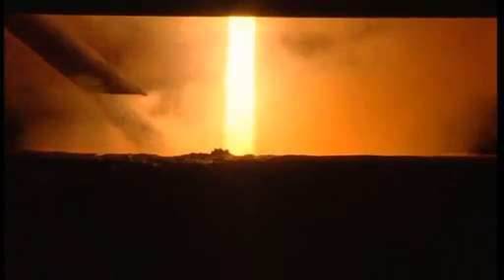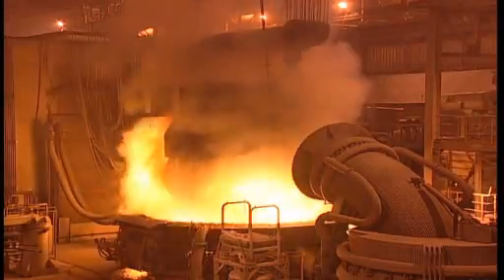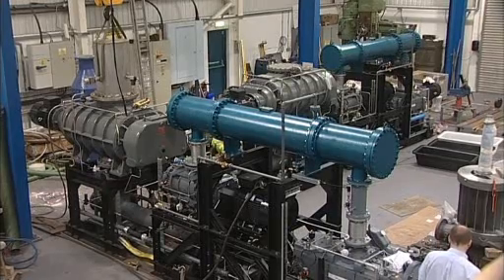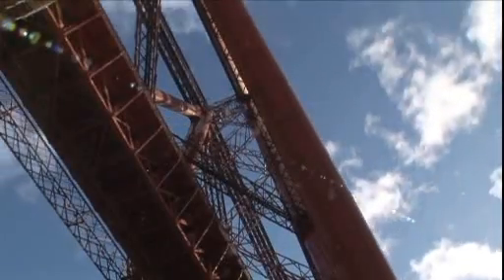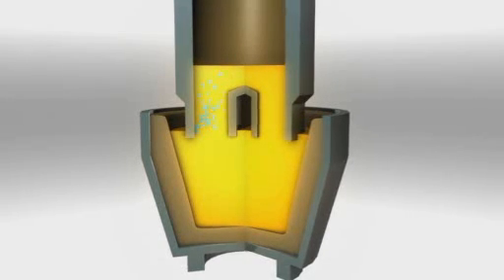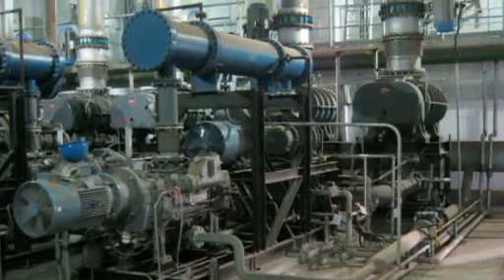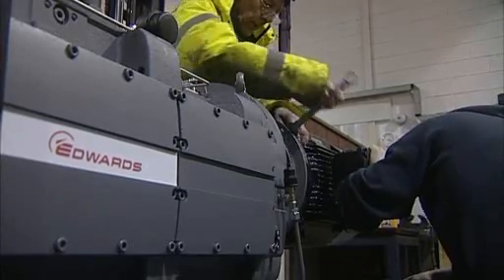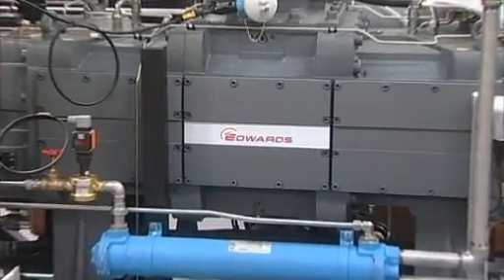Edwards Vacuum STEEL DEGASSING.wmv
Edwards Vacuum Steel Degassing from Ultimate Vacuum Denmark.